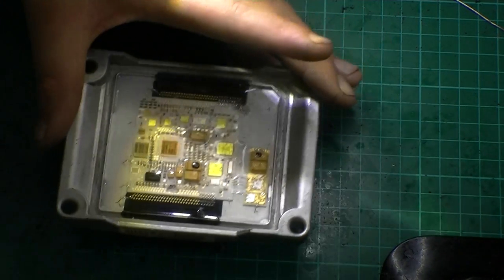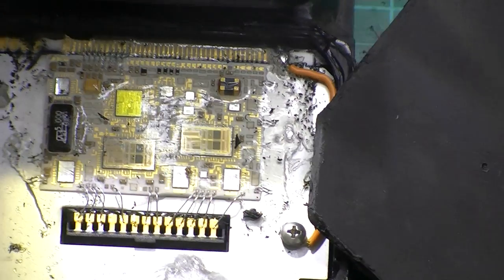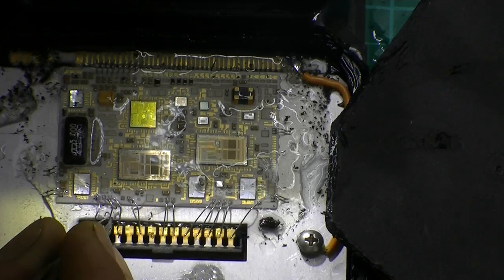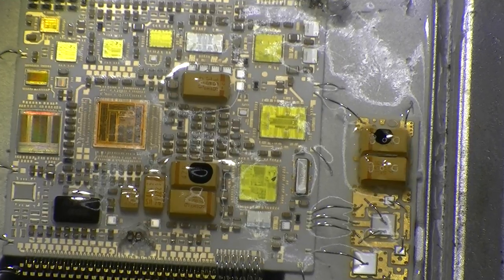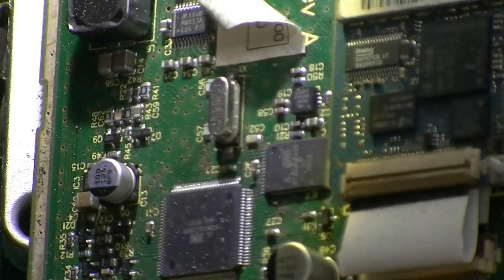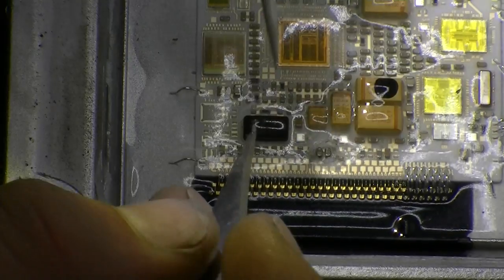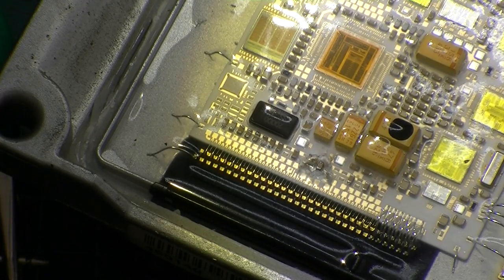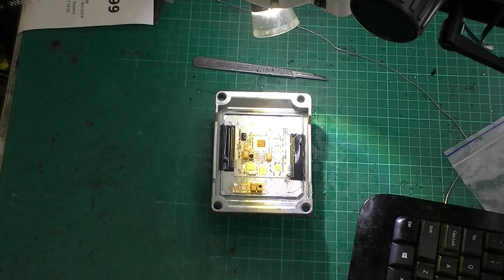inside of your VZ ECU - Short on Data Lines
Whats inside of a Holden ECU with Wire-bonds this one has no wire-bond failure however does have another odd issue.